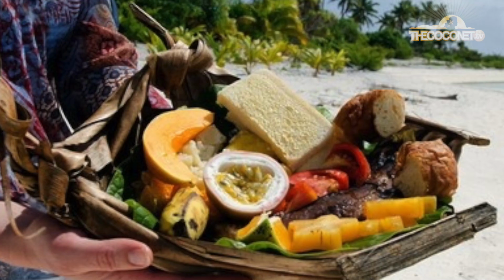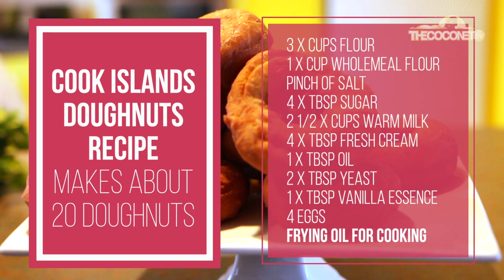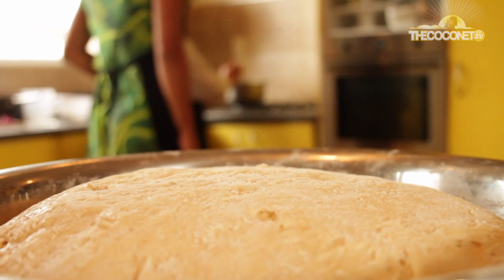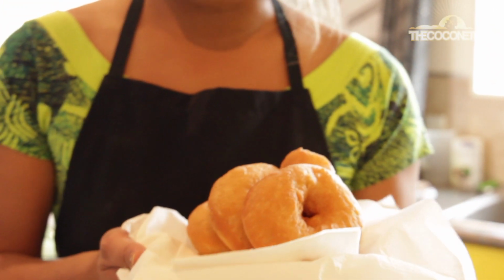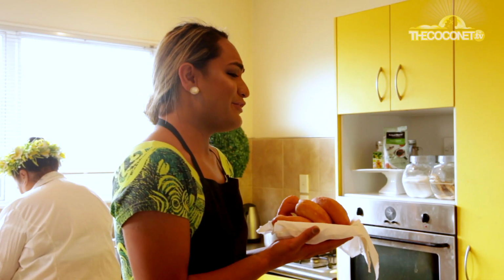How to make Cook Islands Doughnuts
At every Cook Islands function there are staple foods from the minus (Cook Islands potato salad) to the ika mata (raw fish) but there is one food item that you can't go past - the doughnut!

Follow along with Mama Love with this healthier, wholemeal infused recipe.